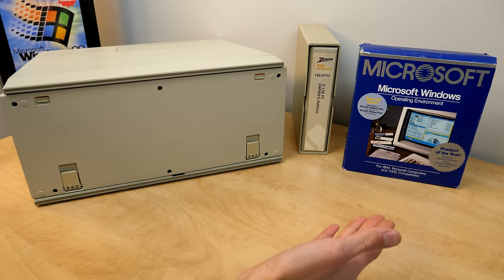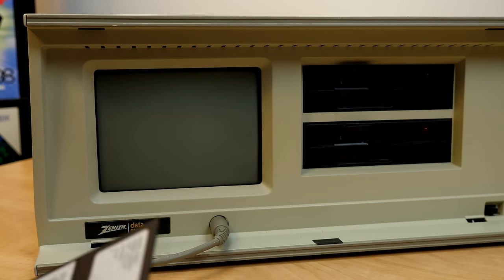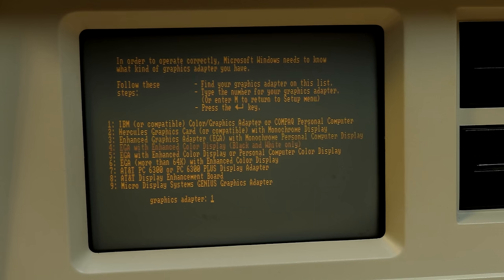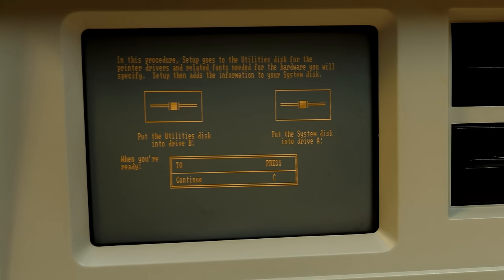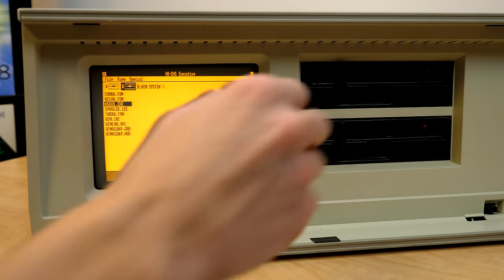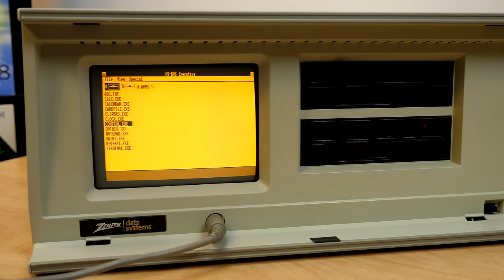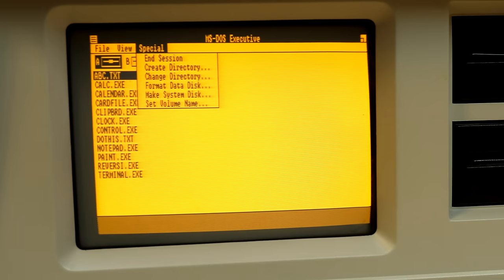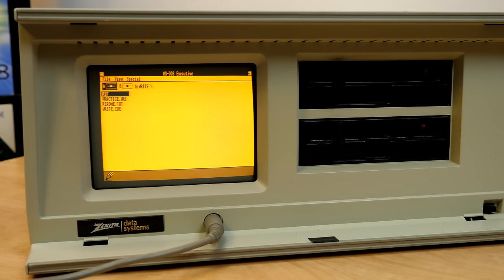Installing Windows 1.0 on an '80s Zenith Portable PC!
Back a few weeks ago, I acquired a boxed copy of Windows 1.0. And today, I'm pulling it off the software shelf so that we can install it on a Zenith Portable PC from the 1980s!